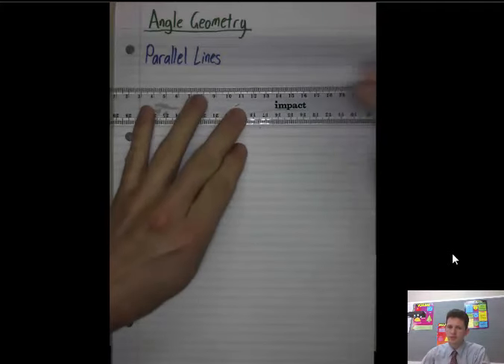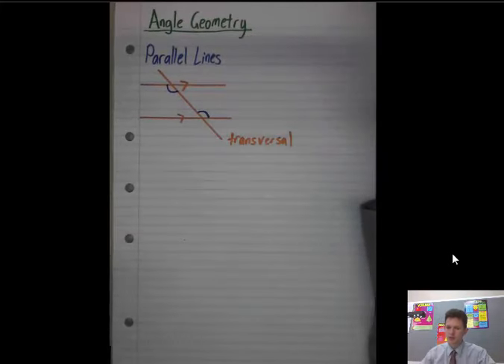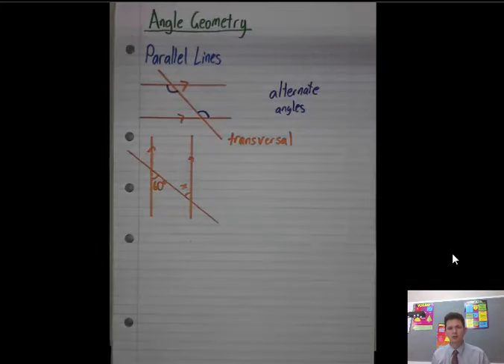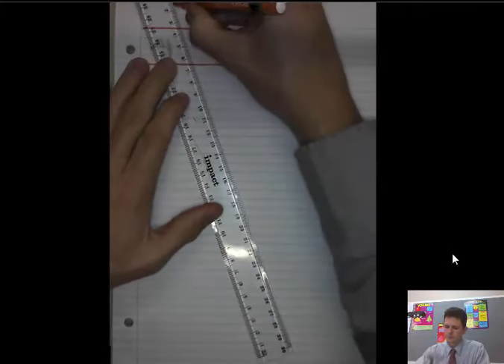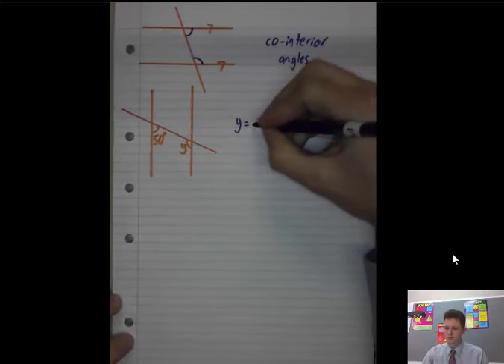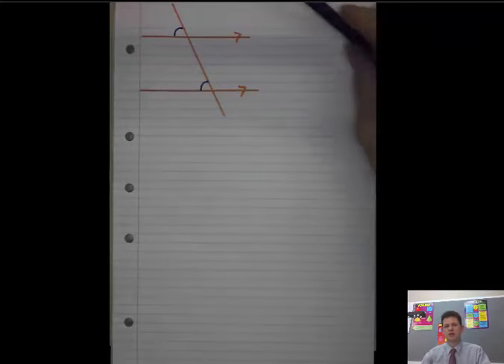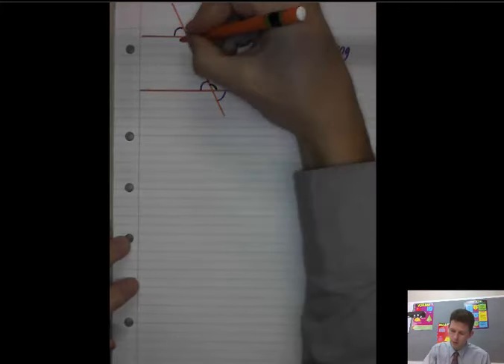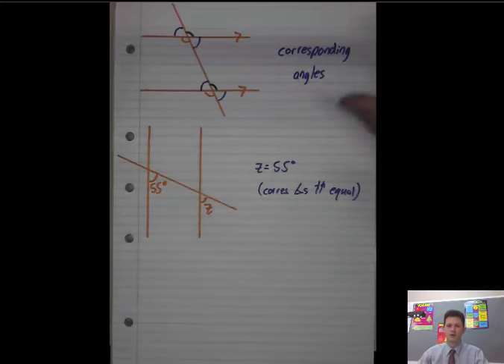Parallel Line Rules